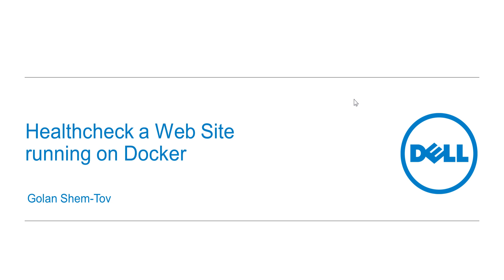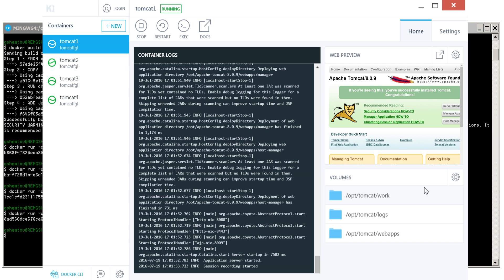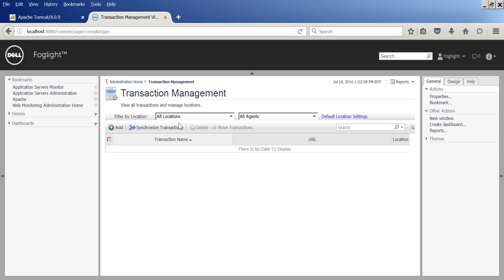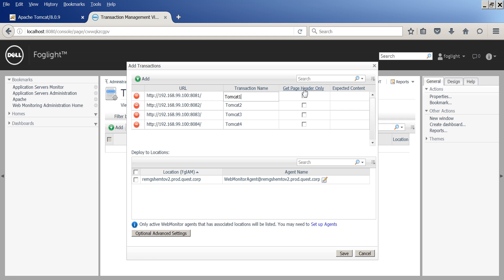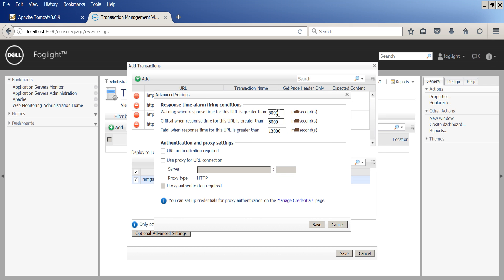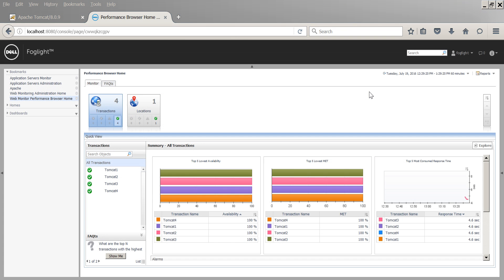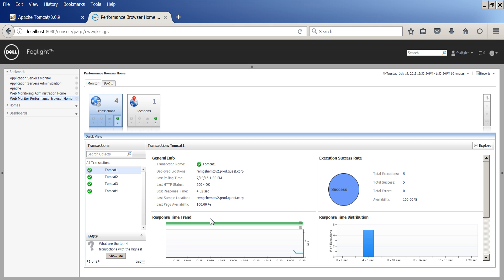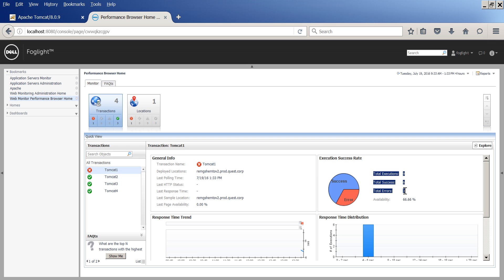HealthCheck for a Website running on Docker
Using Foglight WebMonitor to do a HealthCheck for a Website running on Docker